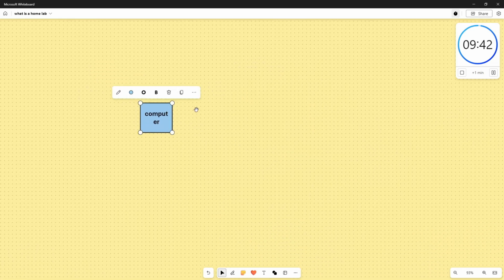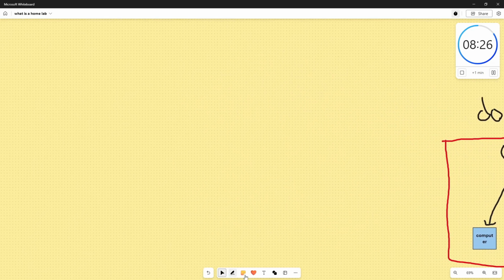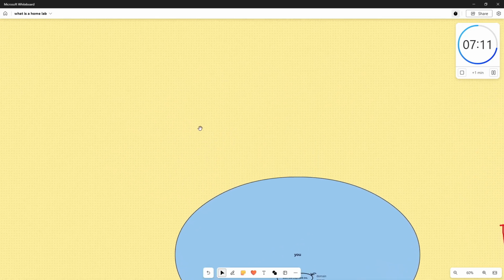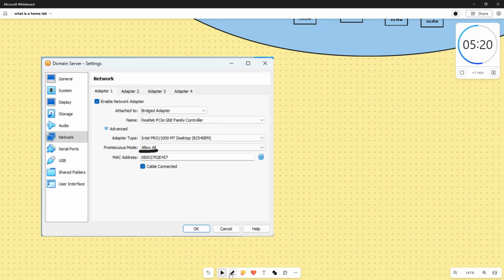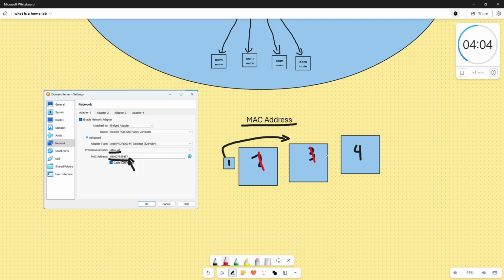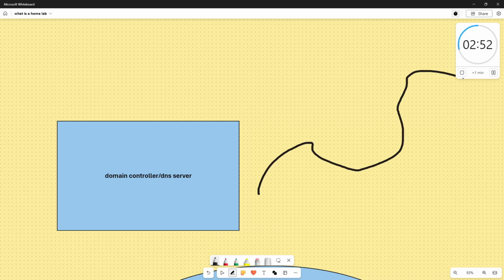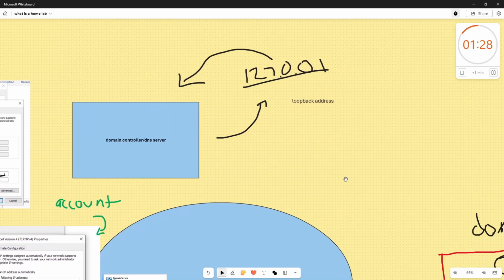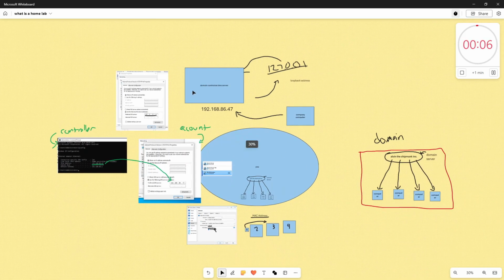home labs get you experience in IT